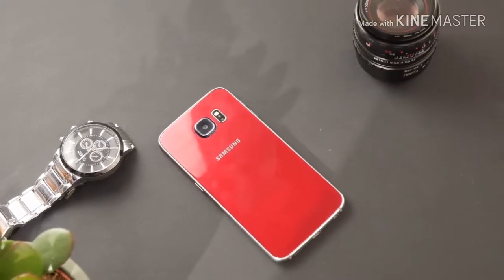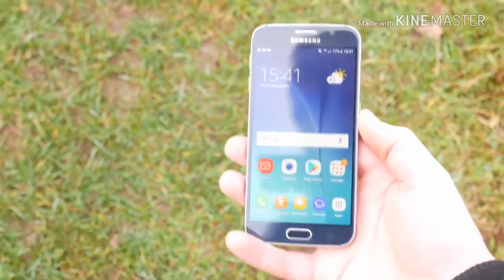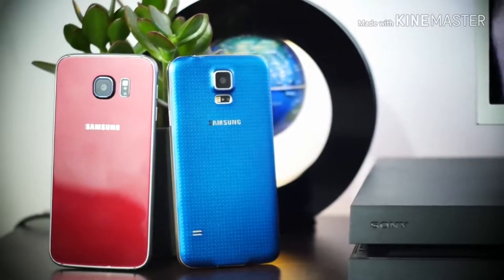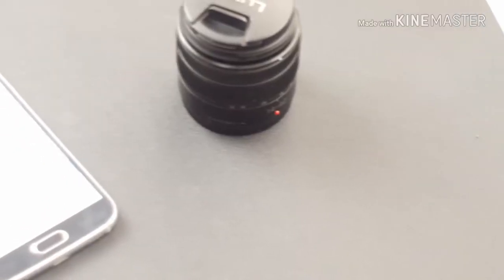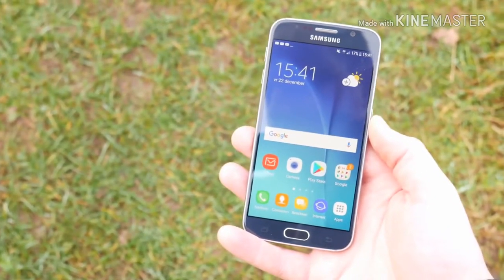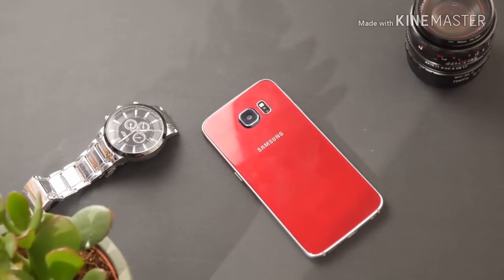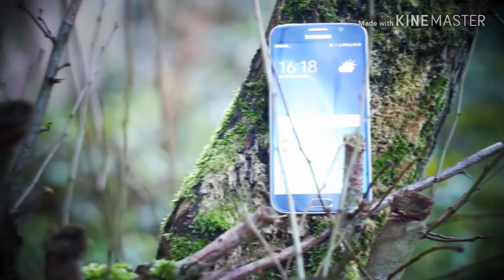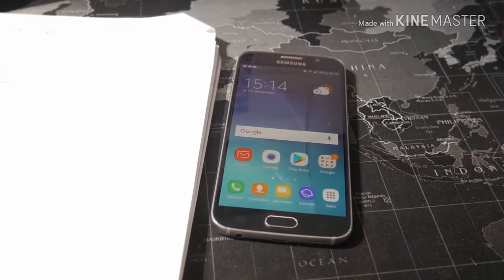Samsung galaxy S6/still worth in 2018